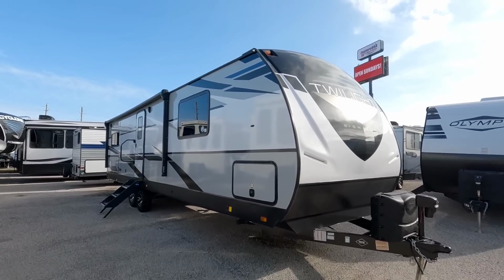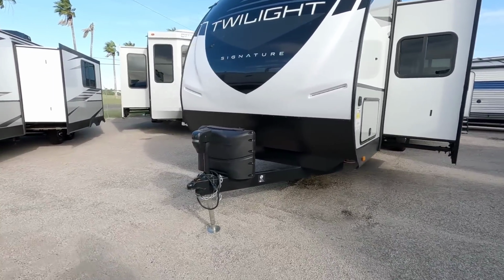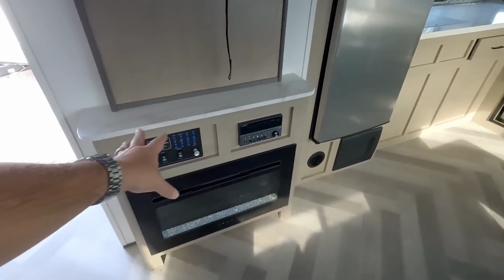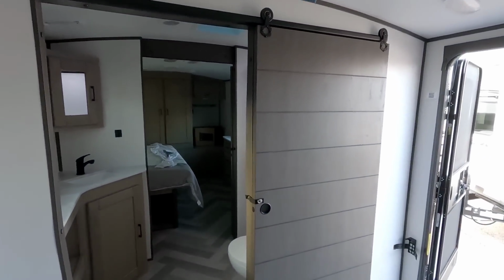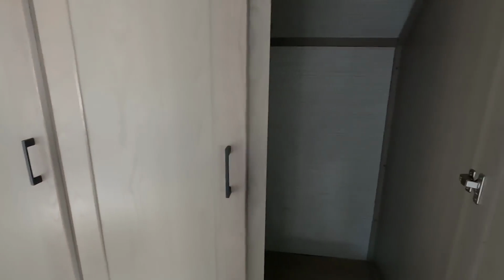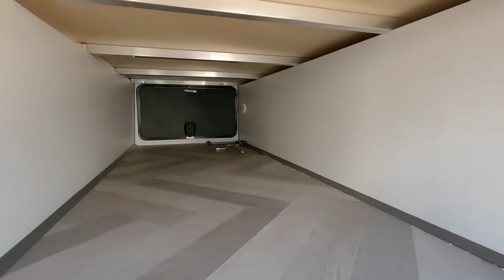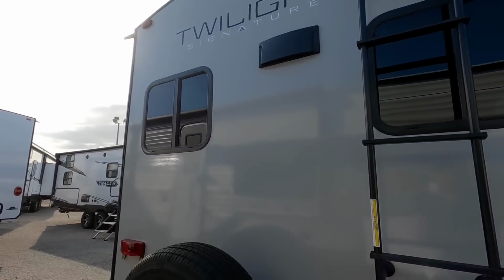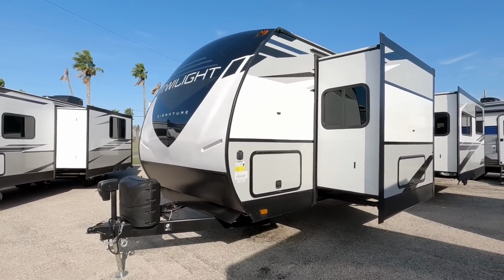SCARY RV Tour of an awesome floorplan! Twilight TWS3100